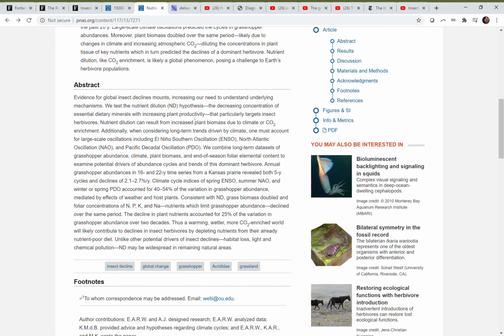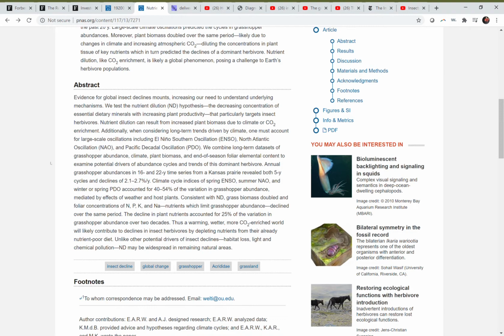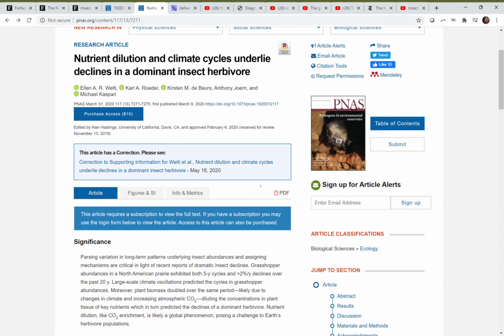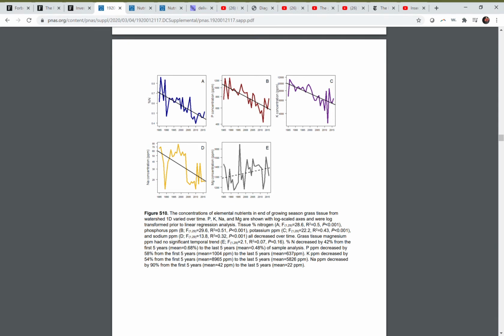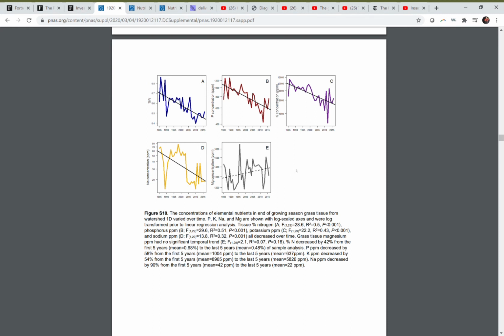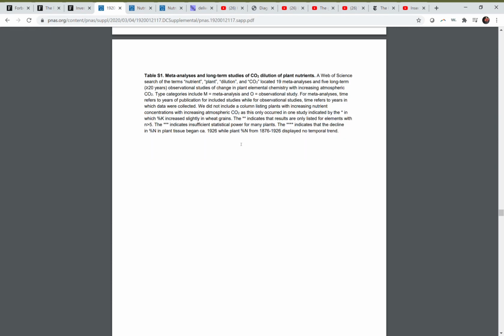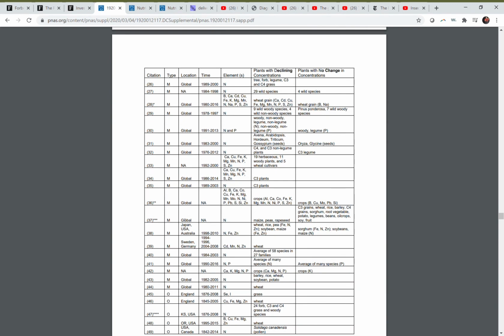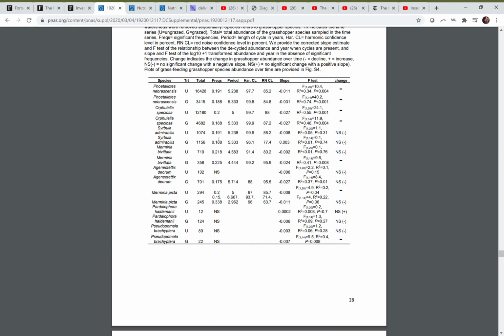Nutrient Dilution as a Driver for Mass Extinction of Insects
Nutrient dilution is a phenomenon in which higher levels of atmospheric carbon increase plant growth, but decrease levels of key nutrients. As plant growth increases, herbivorous insects have more food, but it is much less nutritious. Declining nutrient levels help to explain the disappearance of insects in terrestrial ecosystems. I claim no authorship or rights to the study or underlying data.